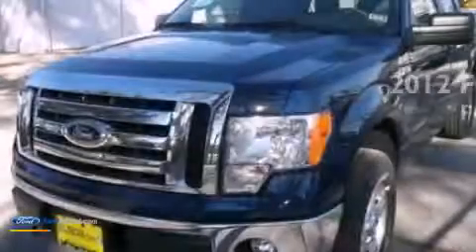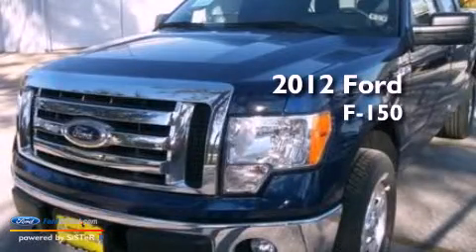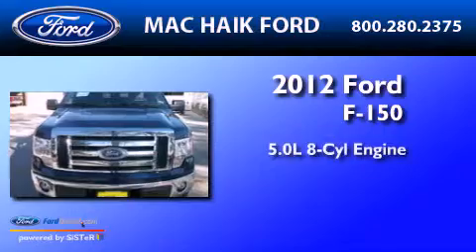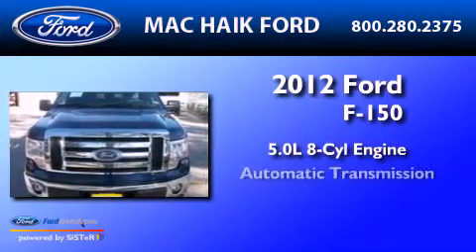2012 Ford F-150 Cypress TX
Year : 2012
 Make : Ford
 Model : F-150
 Engine : 5.0L V8 32V MPFI DOHC FLEXIBLE FUEL
 Trans . : 6-SPEED AUTOMATIC
 Exterior : DARK BLUE PEARL METALLIC
 Miles : 18

 2012 Ford F-150 Houston  TX